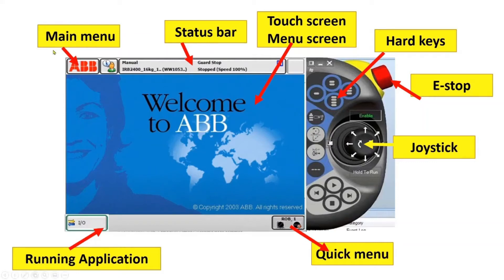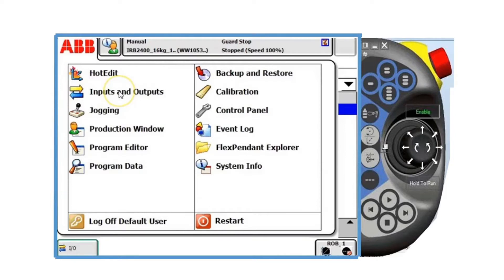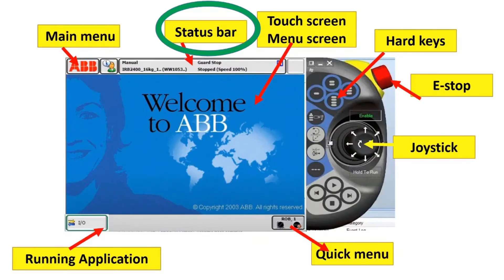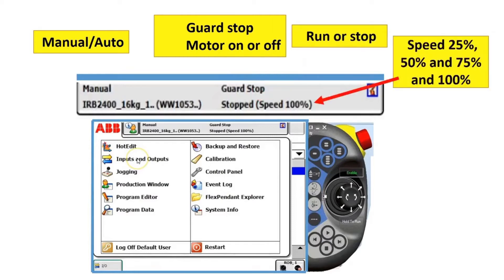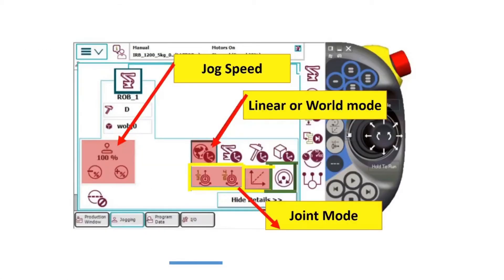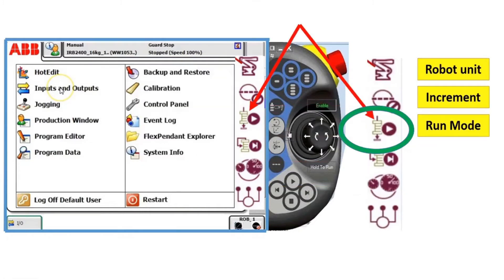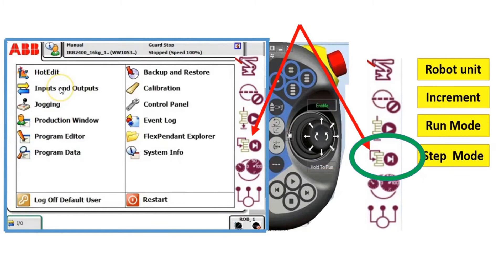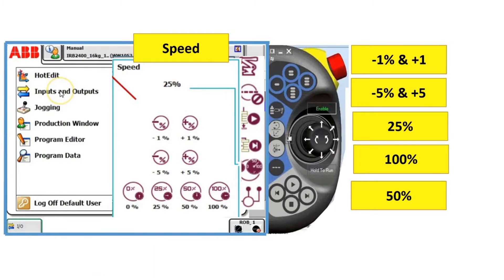ABB ROBOT PROGRAMMING PART 7📖🕮Check Books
👉// A Welder's Handbook to Robotic Programming
👉//Robotics Programming: Best practices and troubleshooting solutions

In this video I'm going to discuss  on How to Change JOG SPEED of the ABB ROBOT and the Teach Pendant Different moves PP to main, PP to Cursor, PP to Routine, step move and Manual and Automatic Operation.
 And also going to teach you program application, navigation, jogging robot
• Program simple applications
• Connect I/O signals
• Cold start robot
• Read and modify programs
Who should learn my tutorial
• Electrical / Mechanical engineer
• Maintenance engineer
• Automation engineer
electrician.